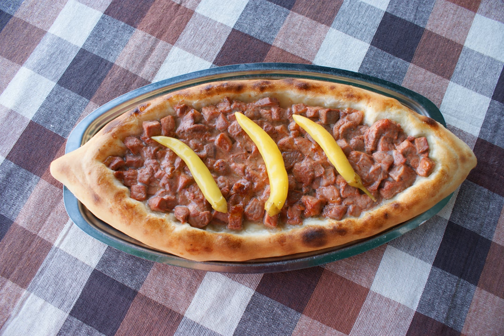Pastrmajlija | Wikipedia audio article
This is an audio version of the Wikipedia Article:
Pastrmajlija

SUMMARY
Pastrmalija is a Macedonian bread pie made from dough and meat. Pastrmalija is usually oval-shaped with sliced meat cubes on top of it. Its name derives from the word pastrma, meaning salted and dried meat of sheep or lamb (cf. pastrami and "pastırma"). It is based on the Turkish flatbread pide.
In its honor, the city of Štip organizes an annual festival called "Pastrmajlijada".